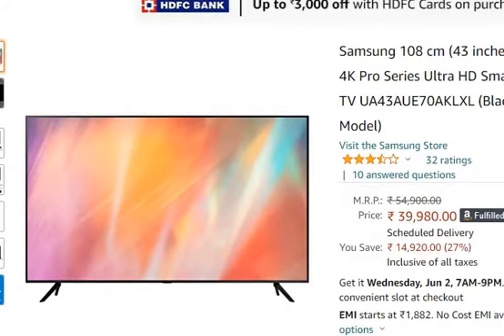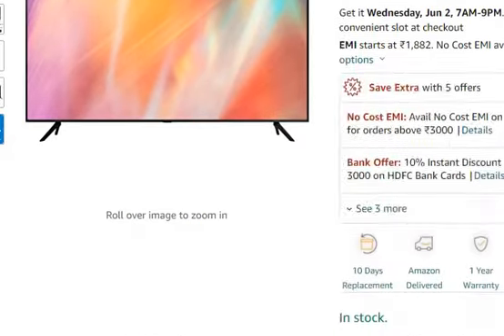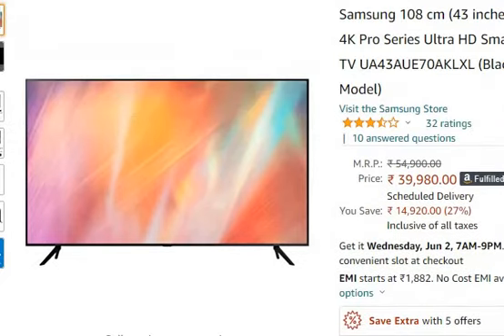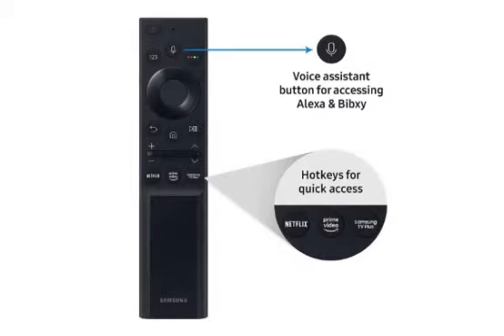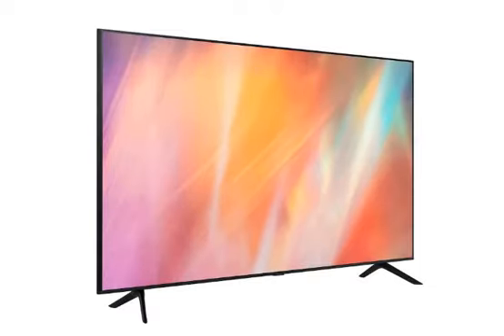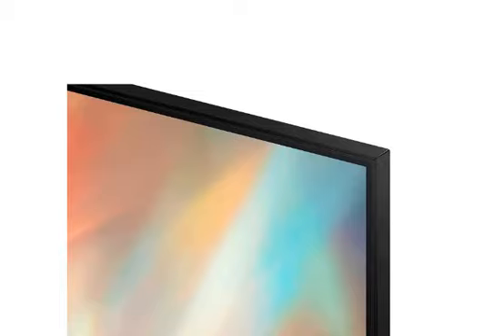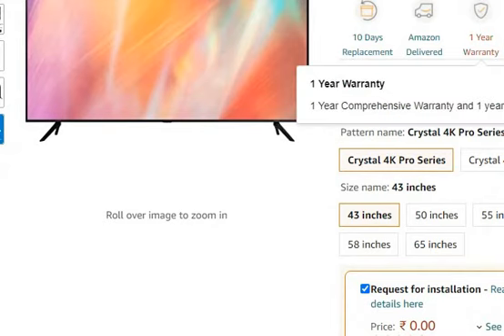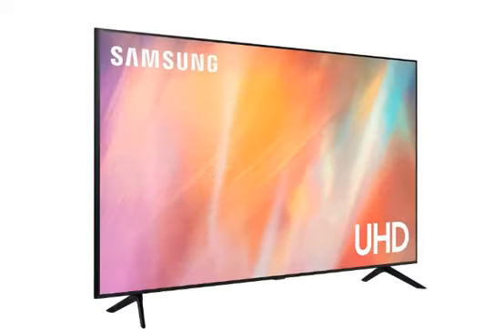Samsung 108 cm (43 inches) Crystal 4K Pro Series Ultra HD Smart LED TV UA43AUE70AKLXL (2021 Model)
Purchase from Amazon

This video gives you a brief detail and review of Samsung 108 cm (43 inches) Crystal 4K Pro Series Ultra HD Smart LED TV UA43AUE70AKLXL (Black) (2021 Model).